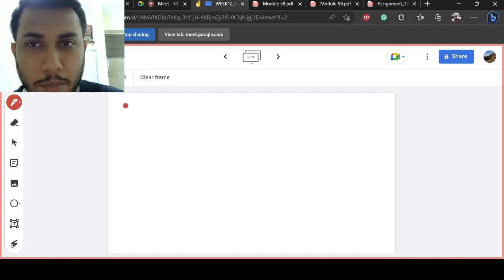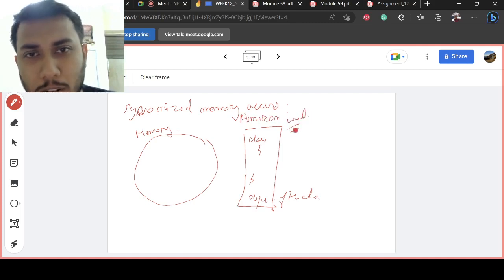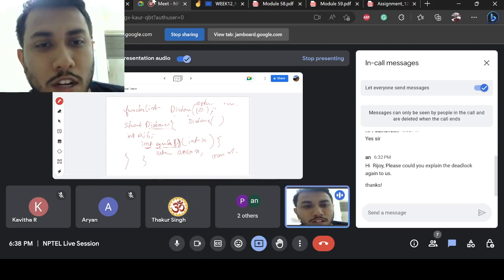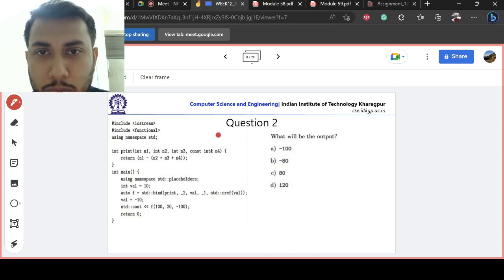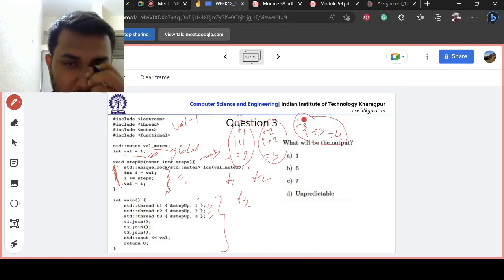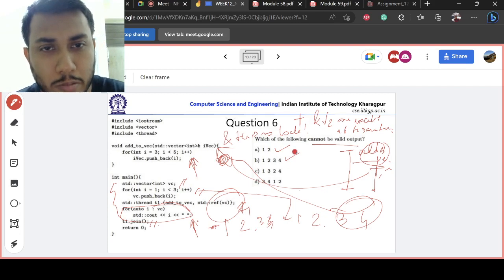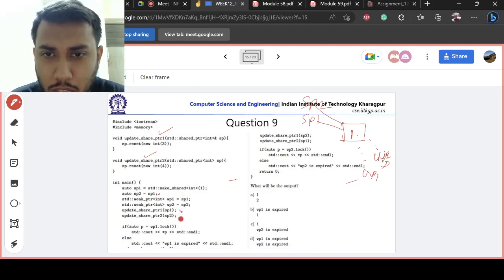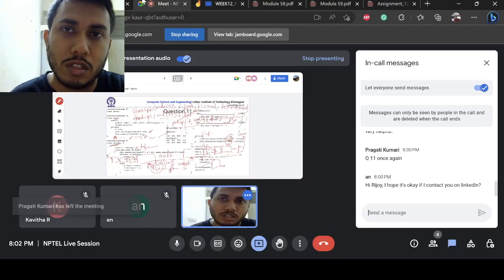NPTEL CPP Live Session - Week 12